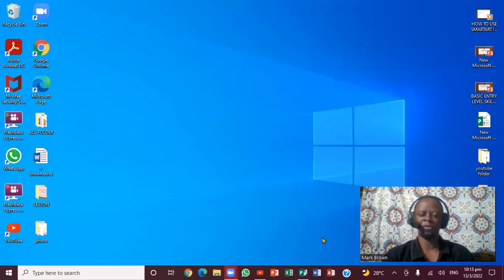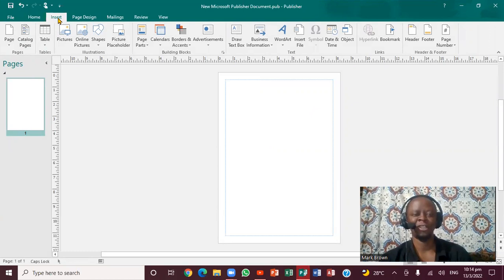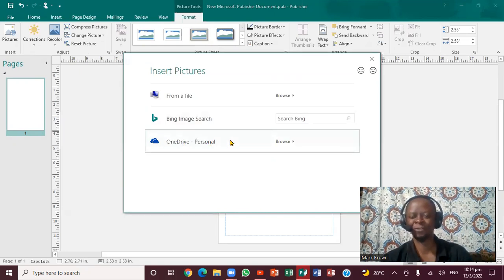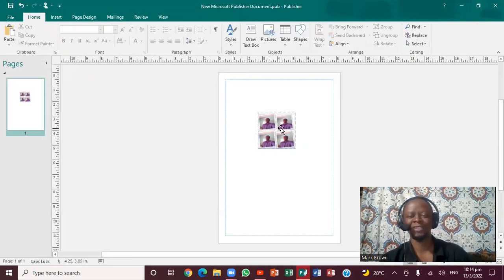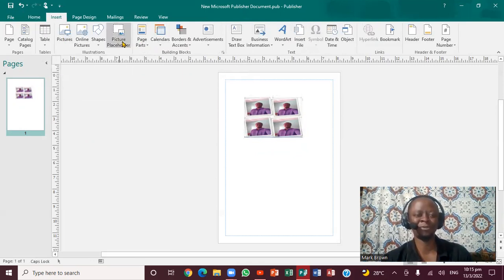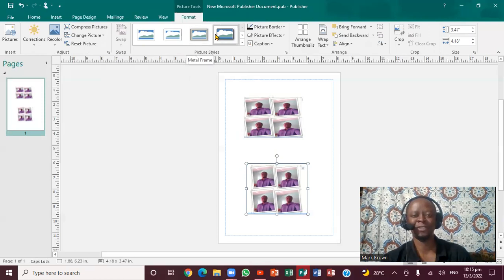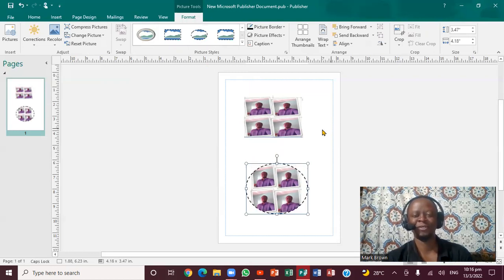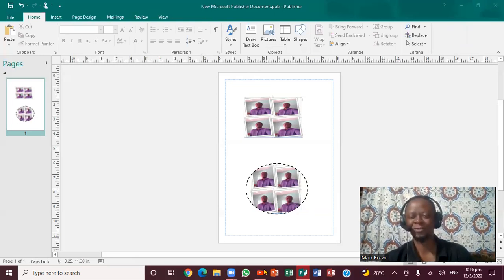How to Insert Photo in Microsoft Publisher [TRY IT NOW ]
In this step-by-step video, learn how to insert pictures and other types of images into your publications will be one of the most important things you learn . Images and graphics are the key to making your publications attractive.
However, there are so many methods for inserting images, and so many ways you can alter those images to make them fit in with your presentation, that it's going to take more than one article for us to teach you how to do it successfully.

This video includes information on:
• Adding, resizing, cropping, and arranging pictures
• Modifying pictures